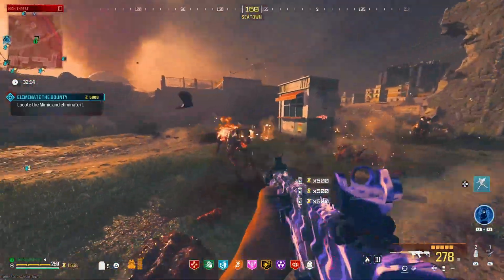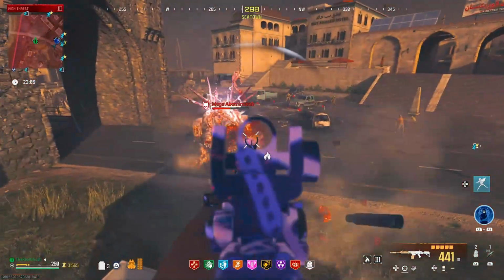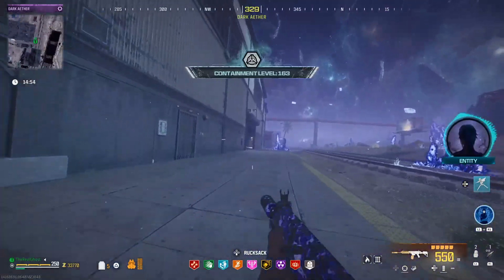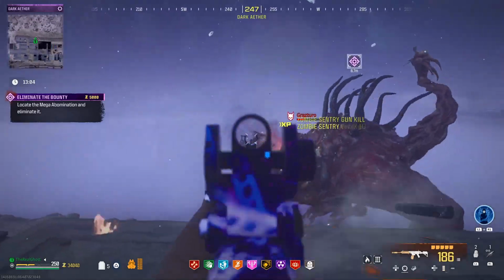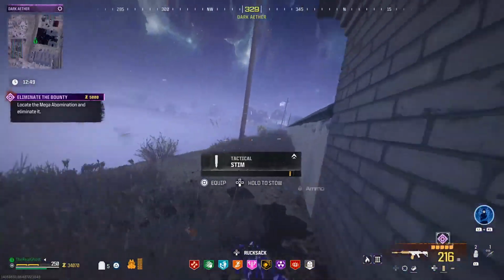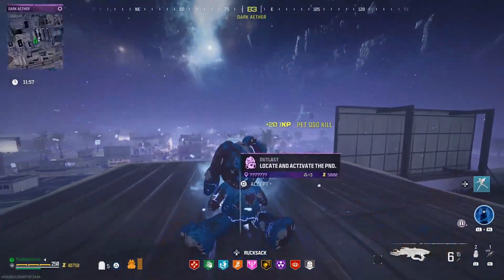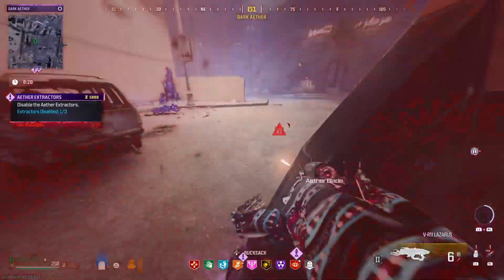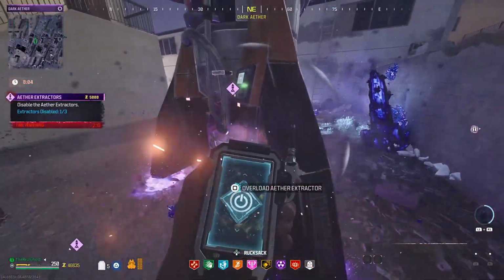I Couldn't Believe How Good This Was in MW3 Zombies Easy Legendary Loot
✅ Safe, Cheap & INSTANT Delivery Call of Duty MW3 Interstellar/Borealis Accounts, Hard Unlock Camo Services, Bot Lobbies & Nukes for Xbox, Playstation & PC

TheRealGhost509

Best Guns and OP Loadouts for Modern Warfare Zombies

Top 10 Guns in MW3 Zombies Season 5 Reloaded UPDATED

UPDATED Top 10 Best Weapons in MW3 Zombies OP Meta Weapons

Best Guns OP Meta Weapons in Season 5 Reloaded

Haymaker is OP in MW3 Zombies Season 5 Reloaded Best Class

How to Get the Secret Blueprint in Modern Warfare Zombies

Modern Warfare Zombies Dark Aether Season 5 Reloaded Guide

Tips and Tricks MW3 Zombies Season 5 Reloaded Easter Eggs

How to play zombies in MW3
Learn how to survive the zombie horde
Unlock new weapons and perks
Complete challenges and objectives
Best guns for zombies in MW3
Find out which guns are the most powerful
Learn how to use them effectively
Build the ultimate zombie-killing machine
Zombie easter eggs in MW3
Solve the puzzles and unlock hidden rewards
Explore the maps and find secrets
Discover new and exciting content
Updates and new content for MW3 zombies
Stay up-to-date on the latest changes
Get the inside scoop on new maps and modes
Be the first to know about new content
How to play zombies with friends
Team up with friends to take on the zombie horde
Work together to survive and complete objectives
Have a blast with your friends

This SMG Went From Worst to Best With This AMP in MW3 Zombies Easy Elder Aether

This is Completely OP in MW3 Zombies Season 5 Reloaded MUST TRY

The Power of the Flamethrower Returns in MW3 Zombies Extreamly OP Loadout

This is Still Extremely Broken in MW3 Zombies Season 4 Best Gun Yet?